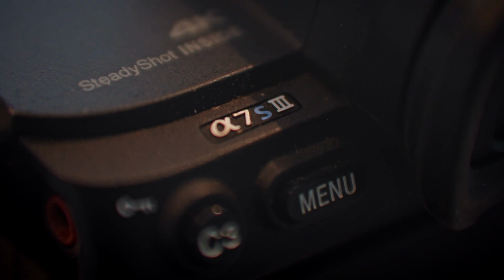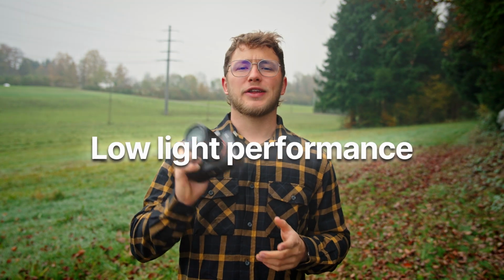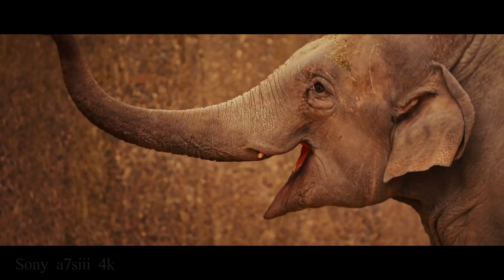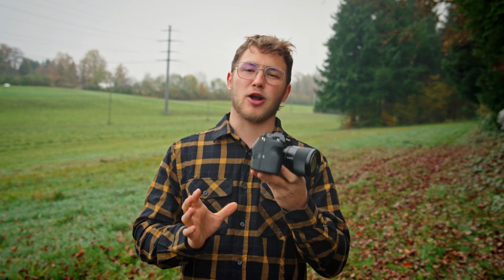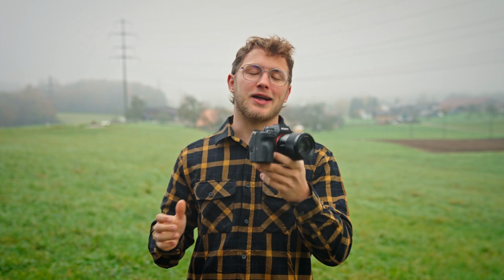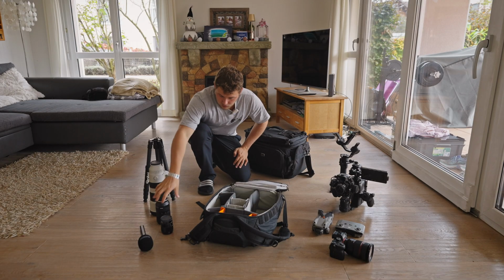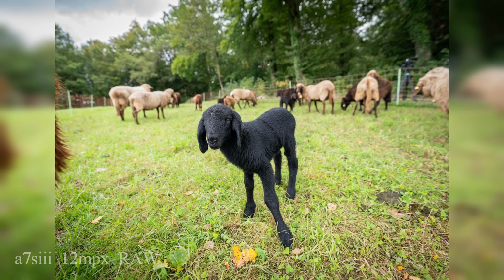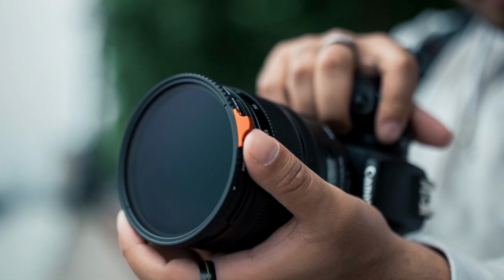Is the Sony a7siii Still Worth it in 2024?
Is the Sony a7S III still worth it in 2024? After years of use across various shoots?
 I’m diving into everything you need to know about this camera. From its incredible low-light performance with dual native ISO to 4K 120fps capabilities and rock-solid reliability, this review covers all the details you may want before buying the Sony a7S III. Whether you're a filmmaker, content creator, or YouTuber, learn why the a7S III remains one of the best choices for video in 2024. I’ll also discuss the image quality, price-to-performance ratio, and some minor cons, like Sony's digital look.